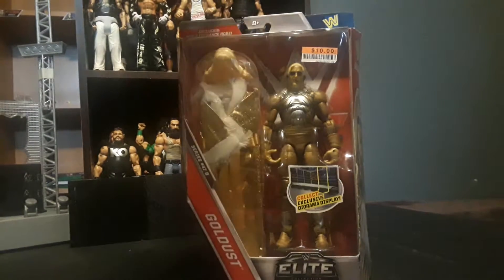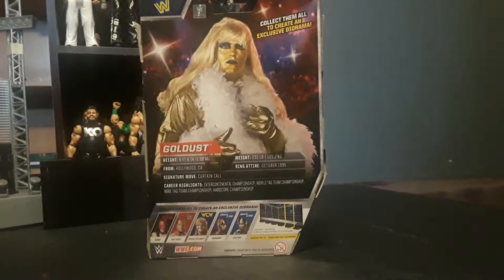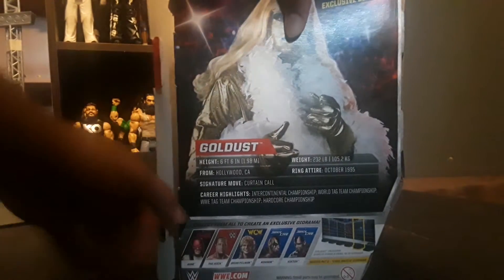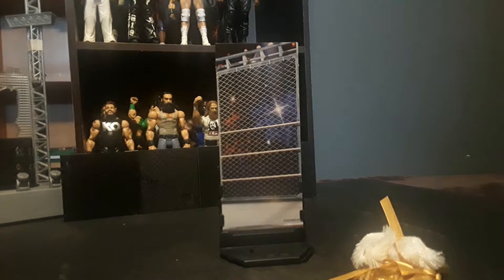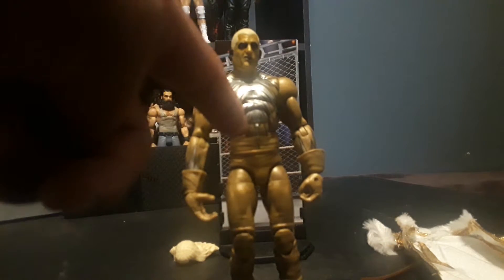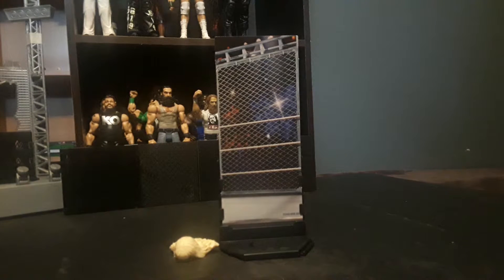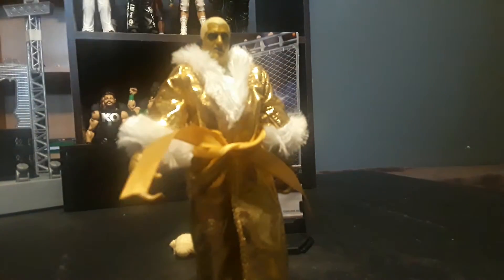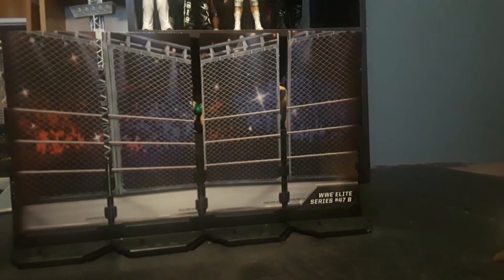Goldust figure review